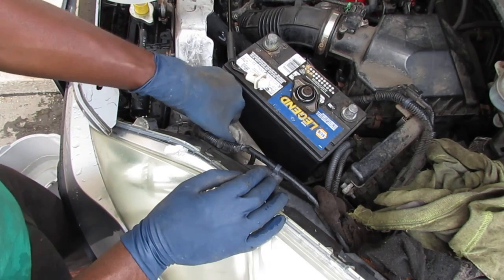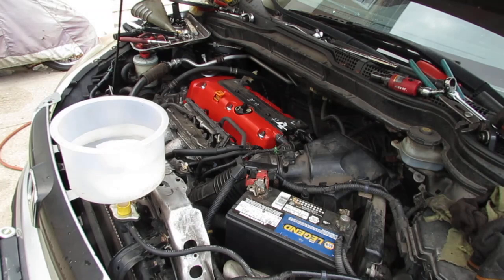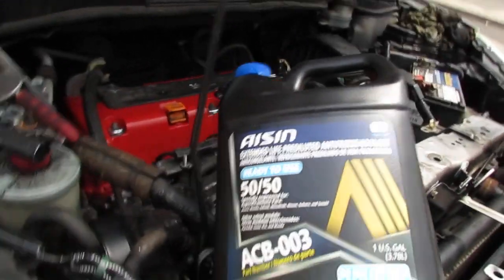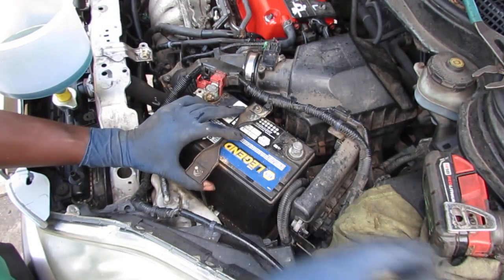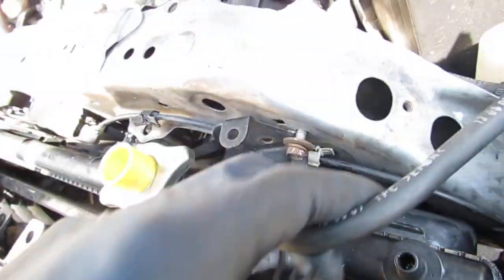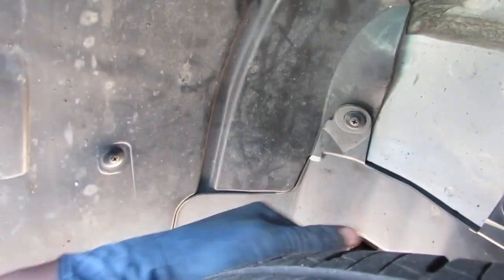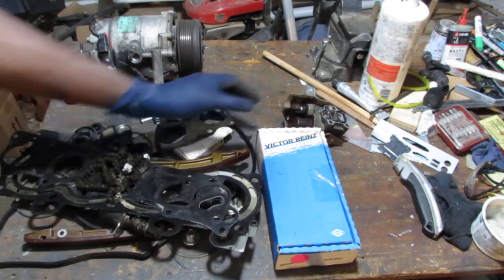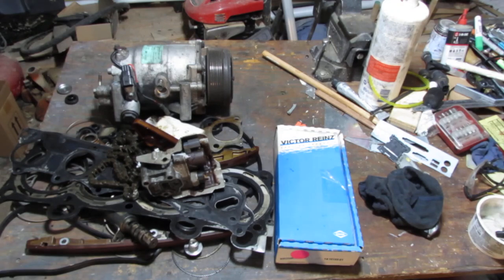2007 Honda CRV Blown Head Gasket Part 10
This is a little more involved repair and I know you can do it!

Automatic Transmission Fluid
pill-Free Funnel
Harmonic Balancer Socket
Master Hex Bit Socket Set
3/8-Inch Drive Low Profile Hex Driver Set
Nano Ratchet - 3/8" Drive
Cylinder Honing Tool
Gasket Remover
Cable Zip Ties
Putty Knife Set
Brass Hammer
Mini Palm Ratchet
Straight Edge
Pry Bar Set
19mm Crank Bolt Socket
Metric Ratcheting Wrench Set
Heat Induction Tool
Oil-Based Paint Marker
1/4" Drive Extension Set
Slotted Screwdriver 16"
Double Pointed Scriber, 9-1/4" Long
3/8 Drive Semi-Deep Impact Sockets Set
Ring Nose Pliers Set
Tongue and Groove Plier Set
Telescoping Inspection Mirror
1/2-Inch Drive 15-Inch Impact Wobble Extension
Mini Palm Ratchet
4-inch Vice Grips pliers
Extra Long Needle Nose Plier
Extra Long Box End Wrench Set
Colored Cable Zip Ties
1/2" 72 Teeth Flex Head Ratchet
1/4" Drive Flex Head Ratchet
1/2 Inch Drive Deep Impact Socket Set
1/4 Inch Drive Master Impact Socket Set
Hose Removal Hook
1/4 Impact gun
Block Tester
¼ Socket Set
Compression Tester
Leakage Tester Kit

Parts
Engine Coolant Pipe O-Ring

Total Cost : $More than 0 less  than ∞ USD

Specs:

- IVTEC 2.4 DOHC